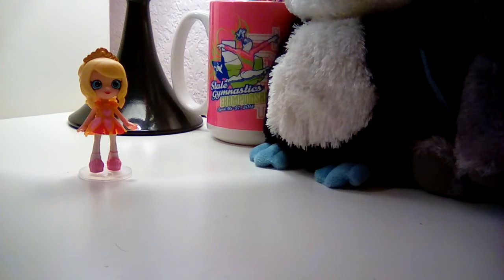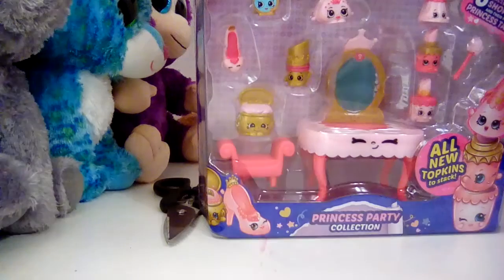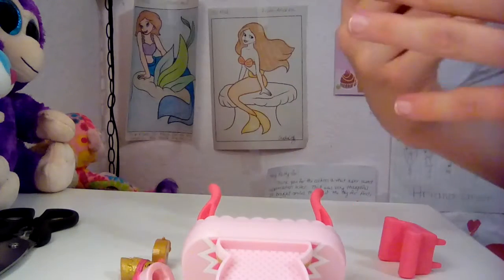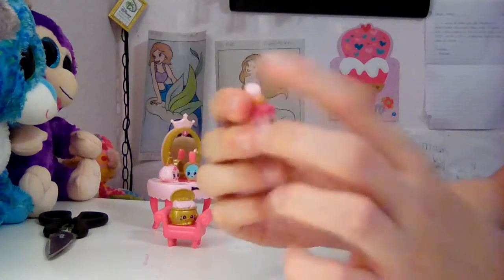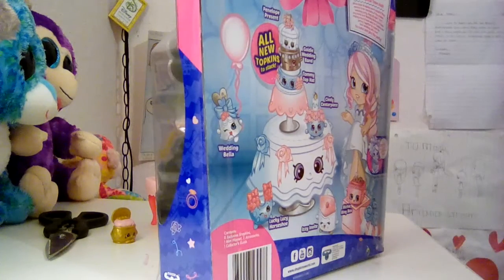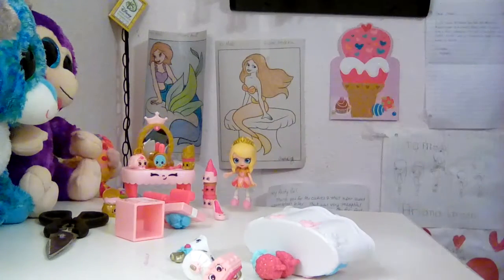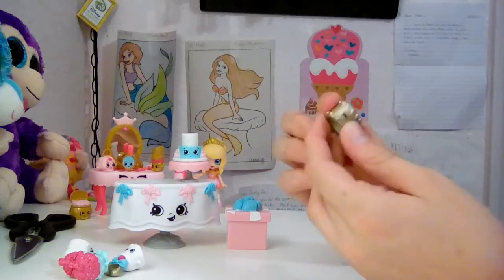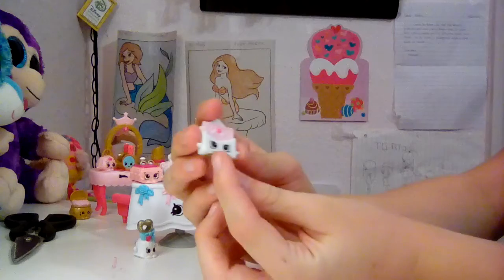New Season 7 Shopkins!!